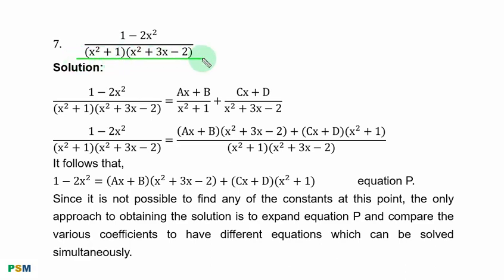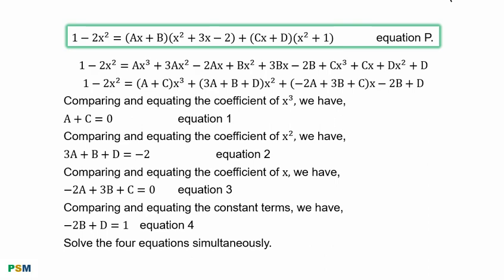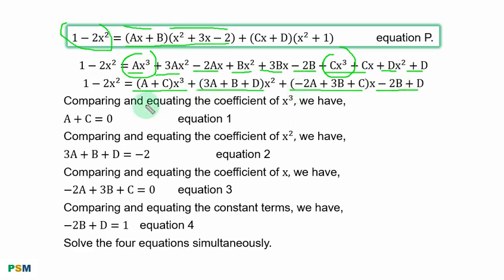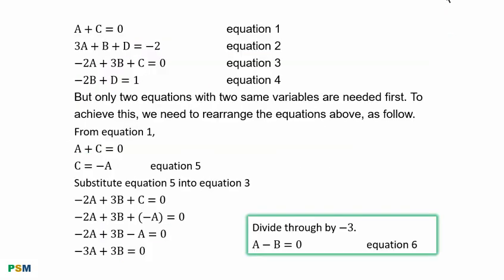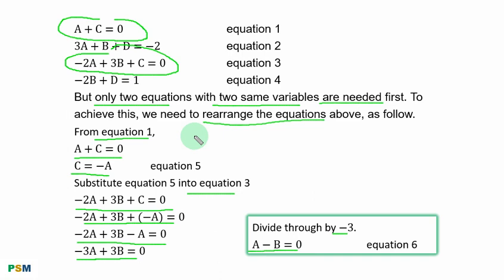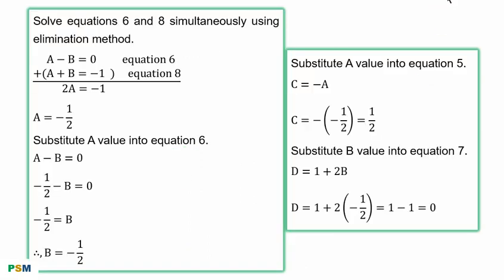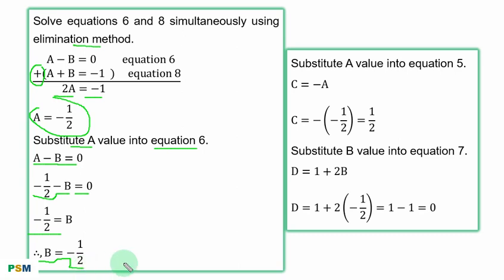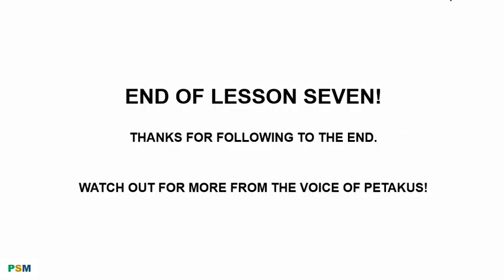Partial Fractions | Group 3, Part 2 | Lesson 7